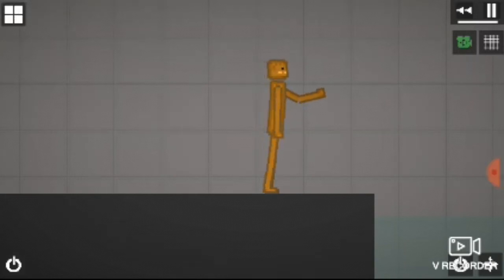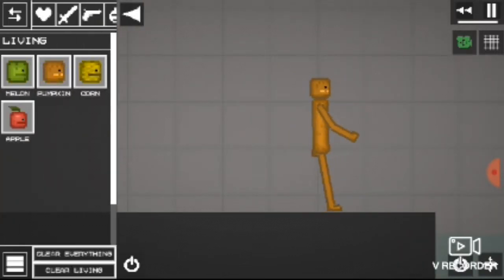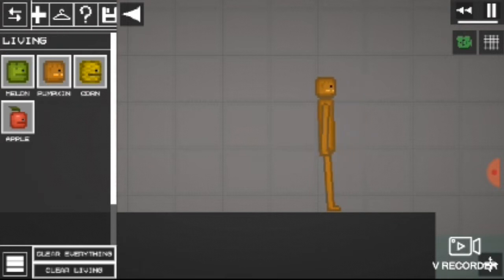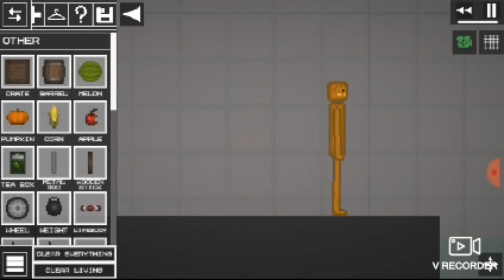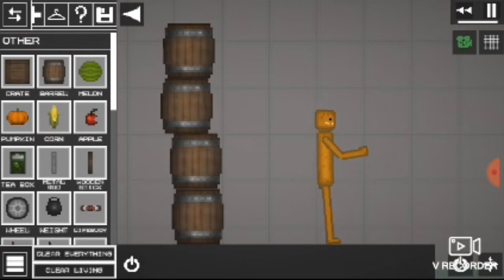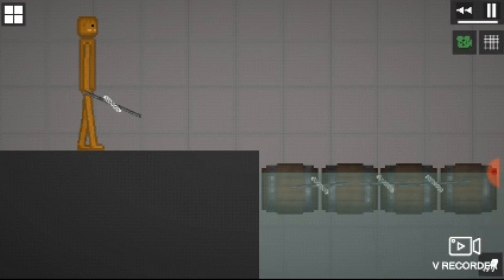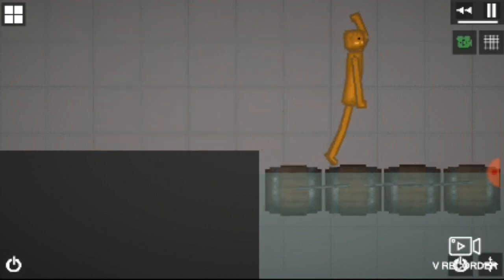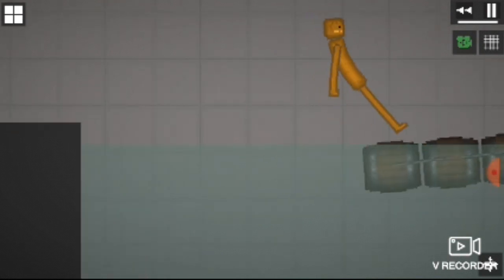how to make a raft in melon playground